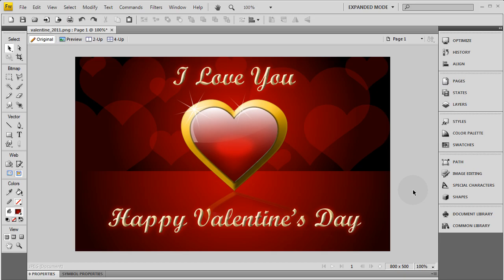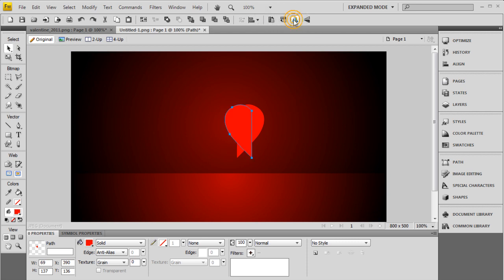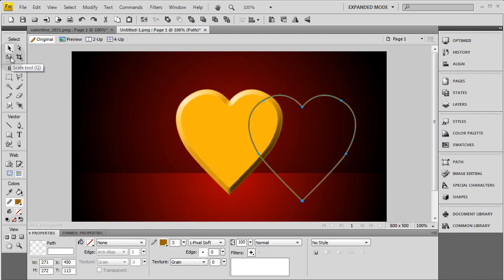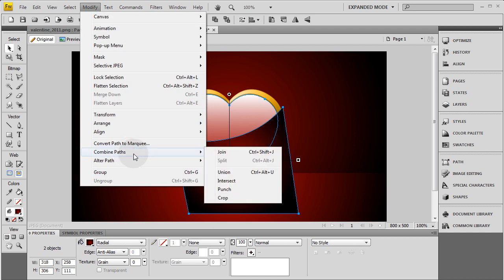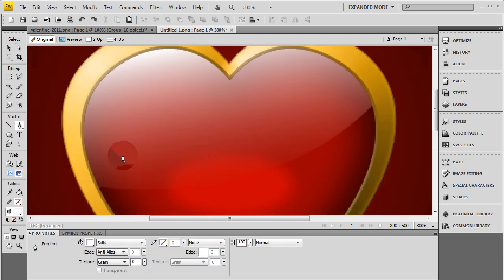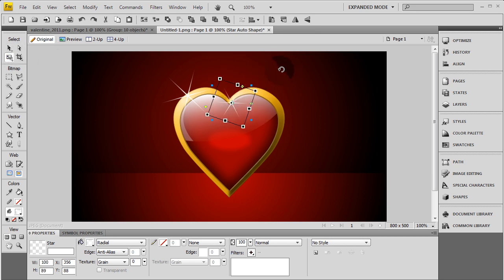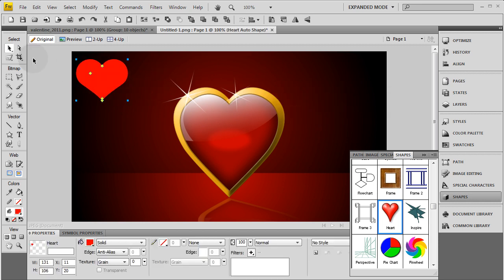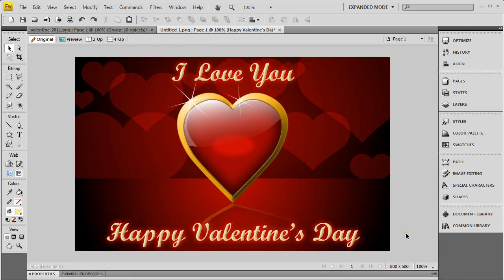Happy Valentine's Day Graphics for Web or Print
Learn some techniques for creating juicy graphics in Fireworks. This lesson focuses around Valentine's Day Graphics. You can export your custom graphics in Fireworks as PNG, GIF, JPG, TIFF, and BMP format. Usually print design uses TIFF. For the web use the export wizard and export as JPG with quality of at least 80.